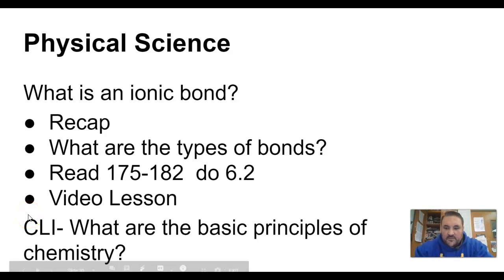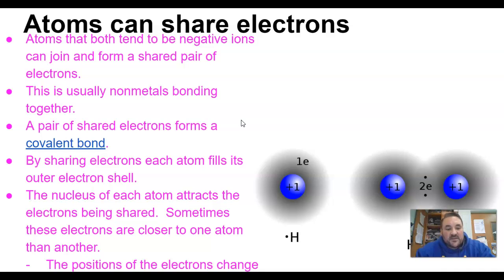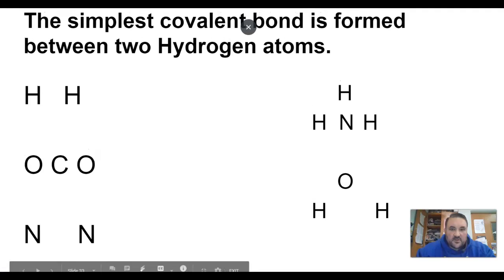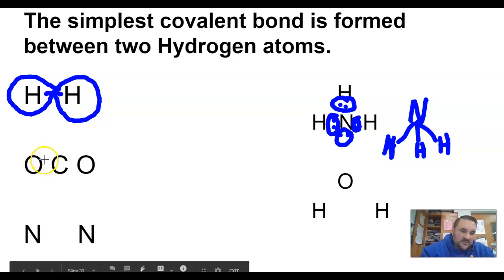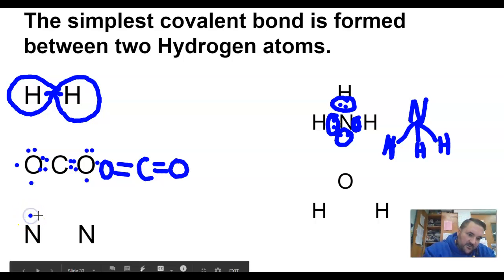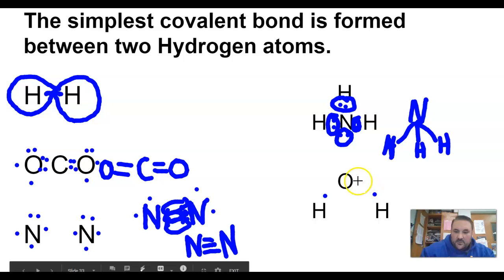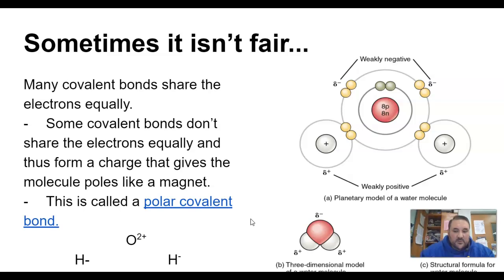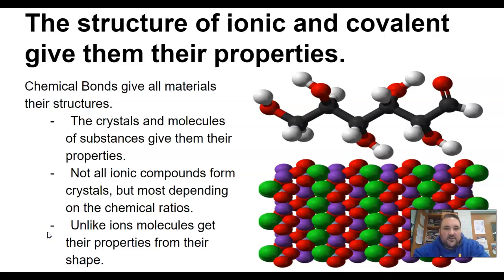Physical Science Chapter 6 Sec 2 B Covalent bonds